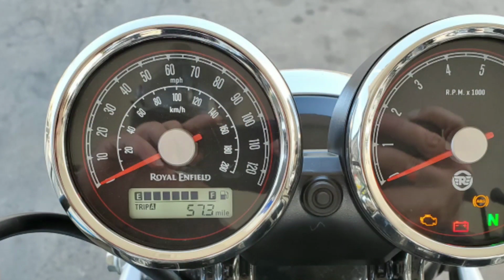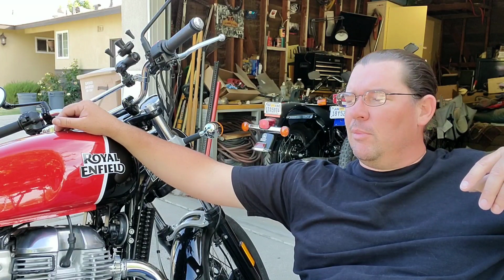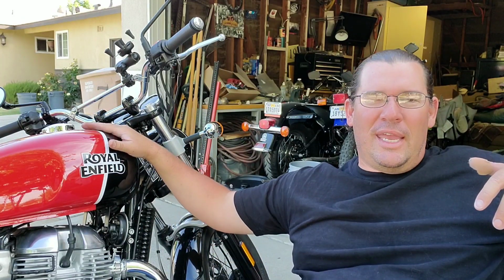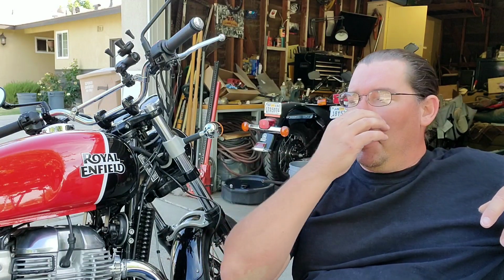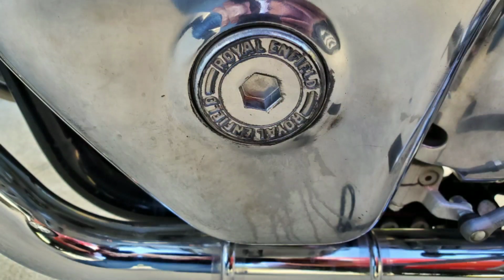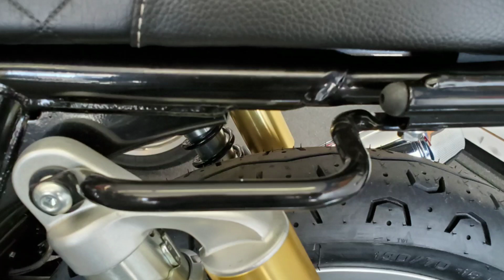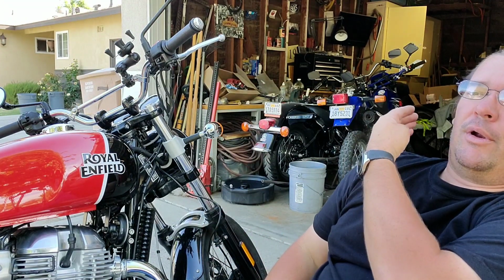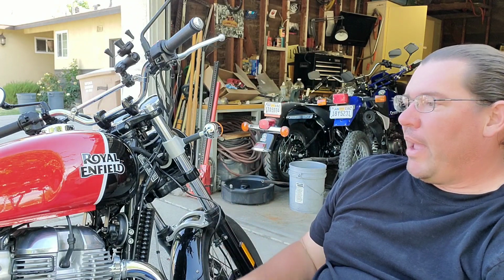Nit Pick 650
The latest fuel economy numbers, then I make a few observation based criticisms, and finally a suggestion for the aftermarket scene.

Here is a link to a series of videos from TEC bike parts.  Dude is making some impressive amendments to this bike.  I'm not fully on board with all of it, but all of it is very interesting.  Check him out...

Here is another link to his website for US users...

I have not dealt with them myself yet, but I think it is worth a look see.  Hopefully they address this grab bar thing and make something super cool.